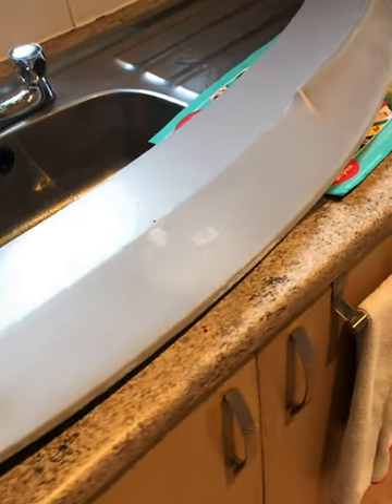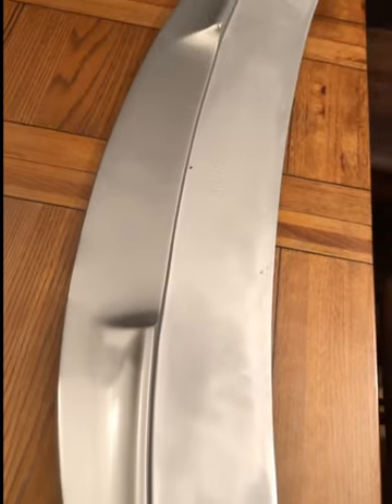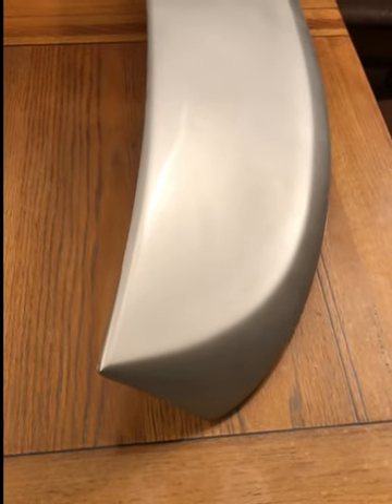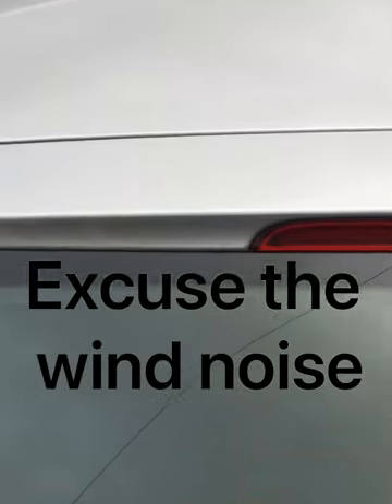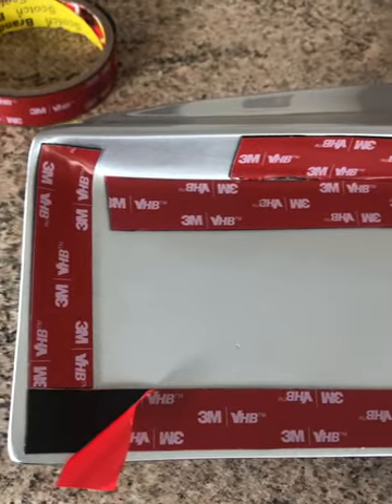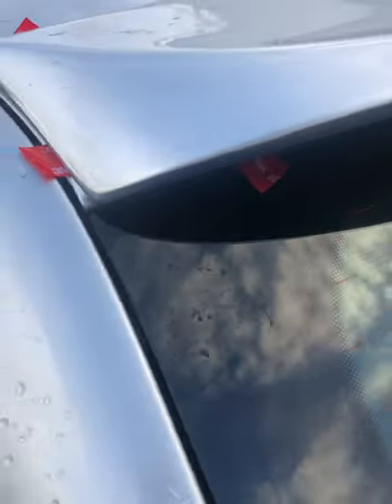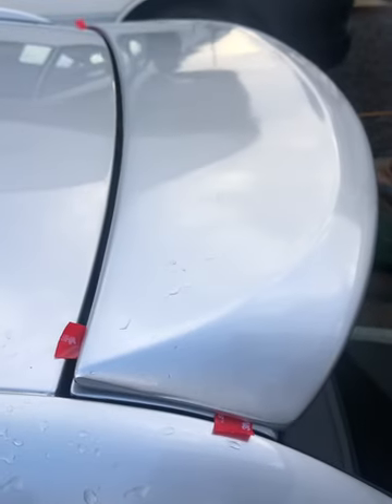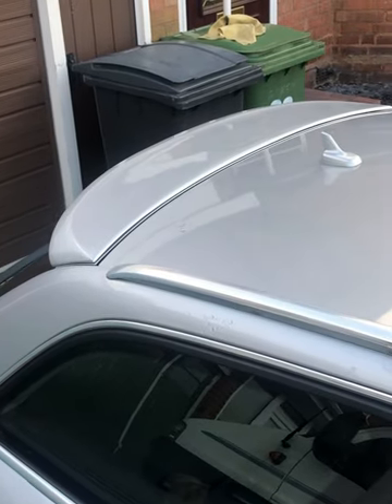Audi A6 C6 avant estate retro rear wing spoiler install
Audi A6 C6 4f avant estate rear wing spoiler,
Fibreglass rear spoiler install/retro fit,
Short video, it was purchased second hand and was originally in grey so I prepped it then layed on 2 coats of primer and silver @Audi LY7W paint from @jawelpaintsltd then lacquered it, machine polished it with G3 compound and polished by hand with @AutoglymUK super resin polish.